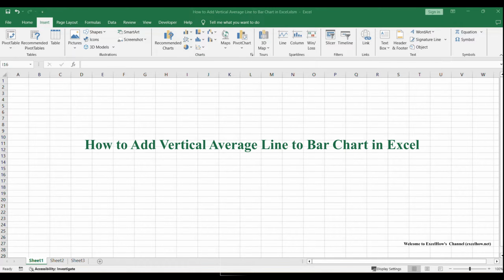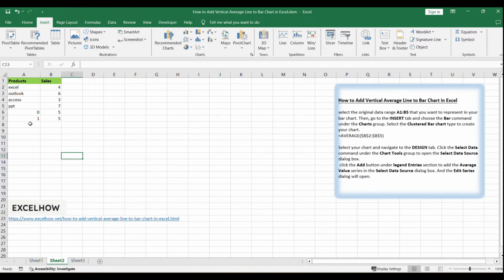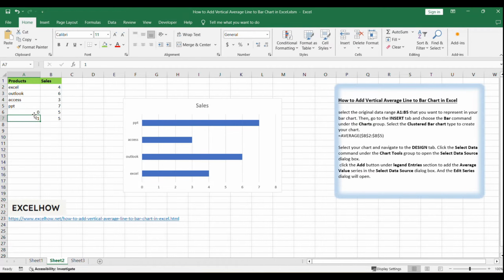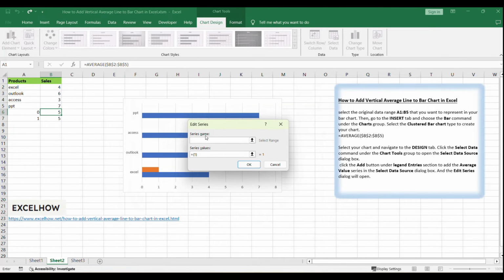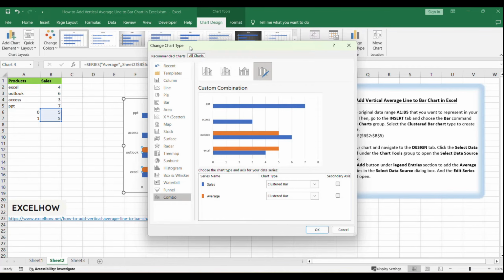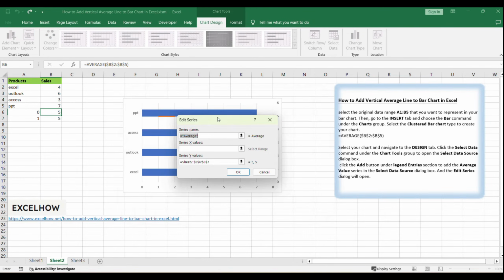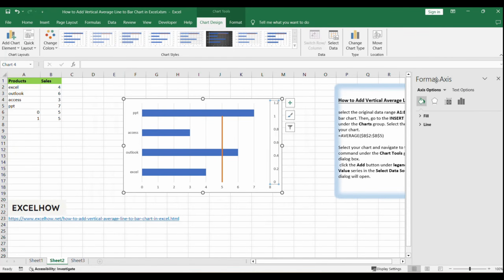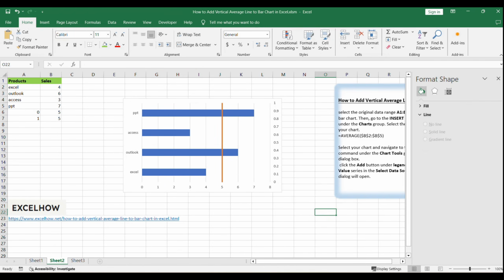How to Add Vertical Average Line to Bar Chart in Excel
This Excel video tutorial, we'll guide you through the process of adding a vertical average line to a bar chart in Excel, enhancing your data visualization with clear indicators of average values.

You can read more about it here( or get VBA code or formula)